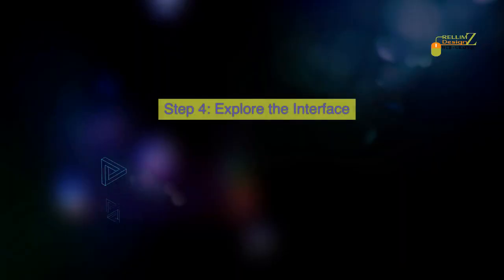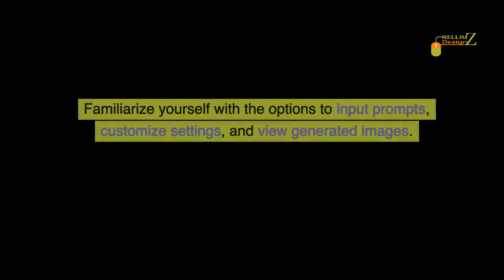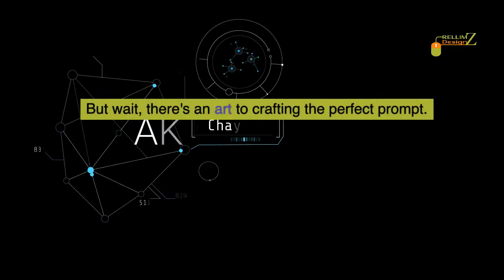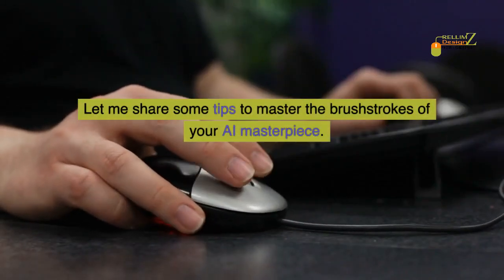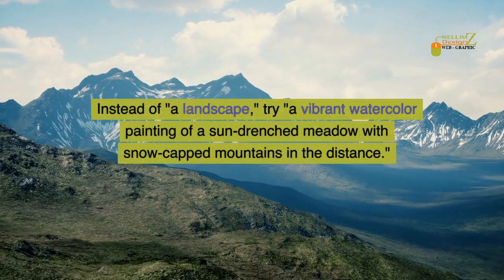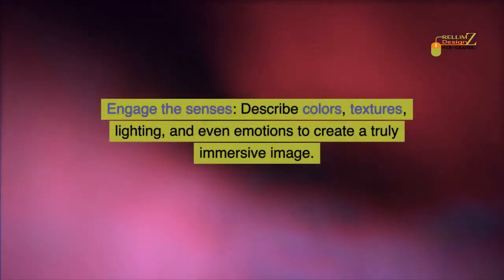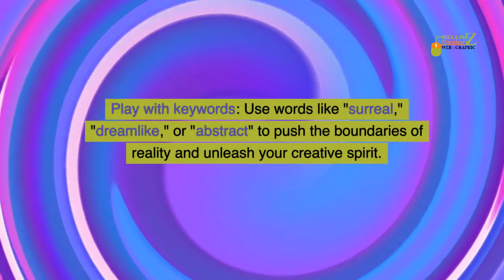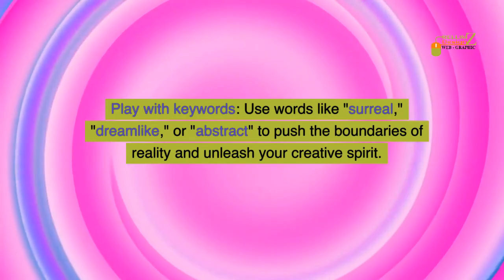How To Use Bing AI Image Generator: A Step-By-Step Guide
The video is a step-by-step guide on using the Bing AI Image Generator, a powerful tool powered by artificial intelligence. It covers creating a Microsoft account, signing in, and navigating the Bing AI Image Generator interface. Viewers learn how to craft effective prompts, experiment with styles, and download/share their AI-generated images. The guide emphasizes creativity and includes bonus prompts to inspire users. The video aims to empower viewers to unlock the potential of this innovative AI tool for their creative projects.